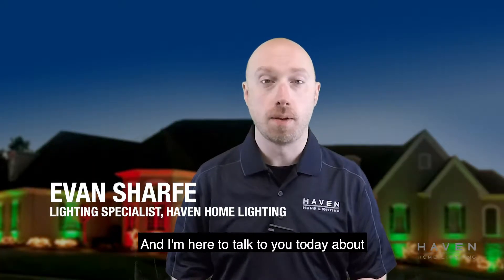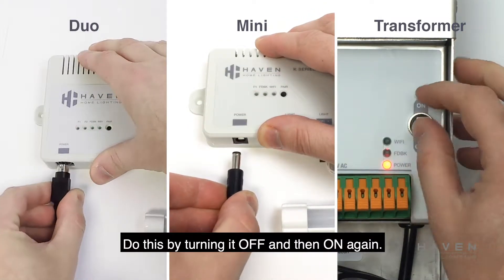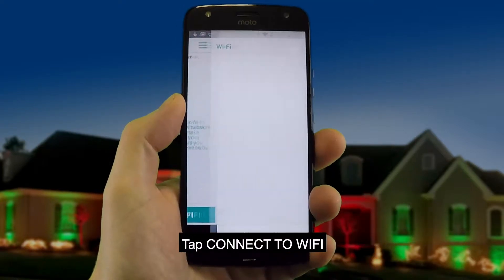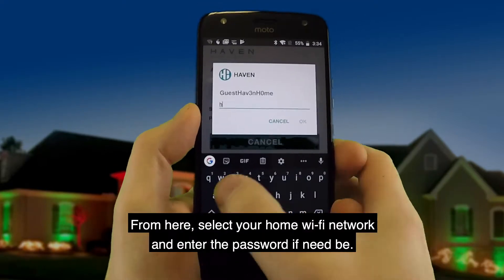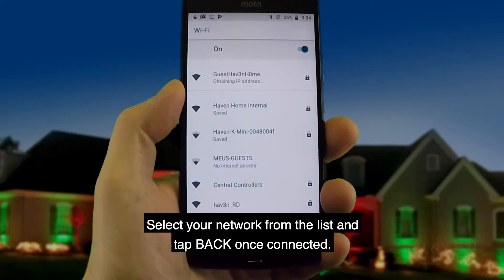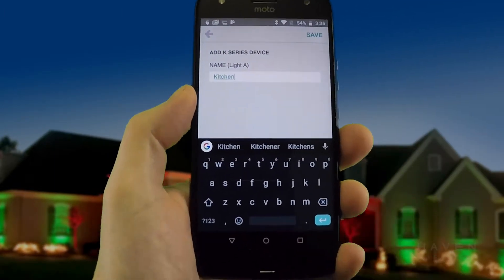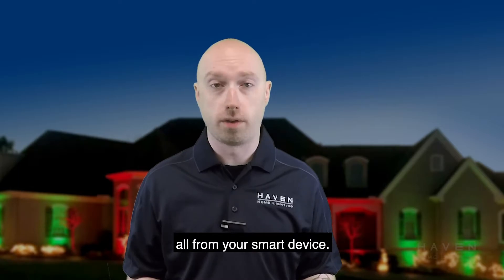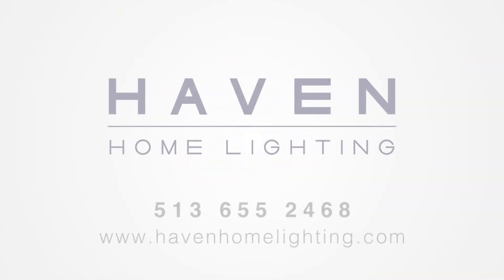Connecting to Wi-Fi using Android | Haven Lighting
In this video, Evan shows you how to connect your accent lighting controller to your home's wi-fi network using an Android device (ie: Phone or Tablet). See the link for the iOS version below.

Here are step-by-step instructions:

Cycle power to your controller by turning it on and off
Log into your Haven account or create a new account
Tap CONNECT TO WI-FI
Select HAVEN CONTROLLER NEW from the list
Tap BACK to return to the app
Select your home WiFi network and enter the password
Reconnect to your home WiFI by tapping CONNECT TO WIFI
Choose your network from the list and tap BACK when connected
Name your lights and tap SAVE

There you have it! You’re all set to program and schedule your lights, adjust the brightness and color, and more to transform your landscape — all from your smart device.

Find out more about our accent lighting and our controllers at Haven Lighting (see link in the comments).